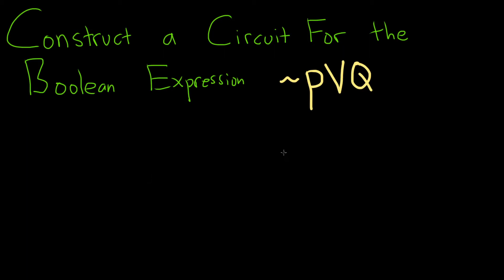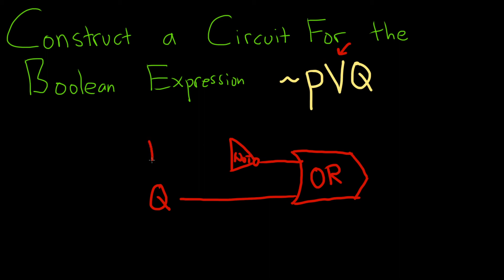Construct a Circuit for the Boolean Expression ~P V Q